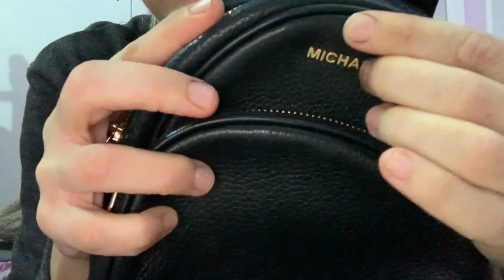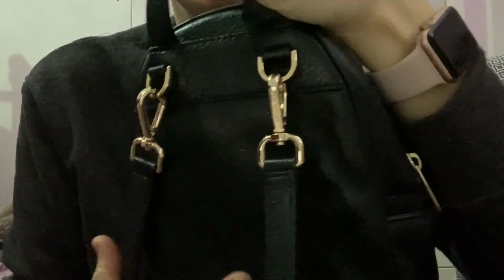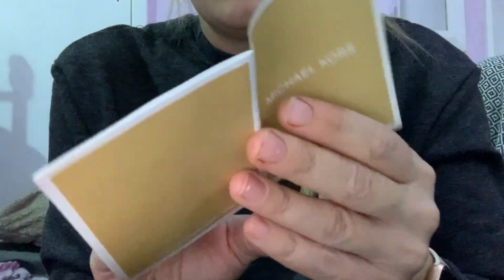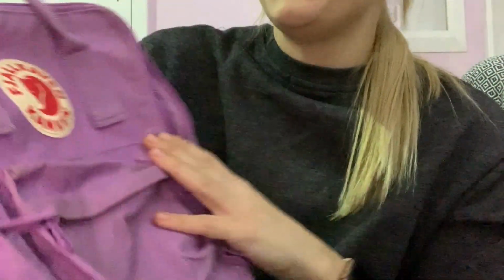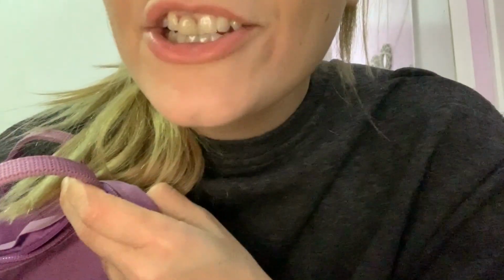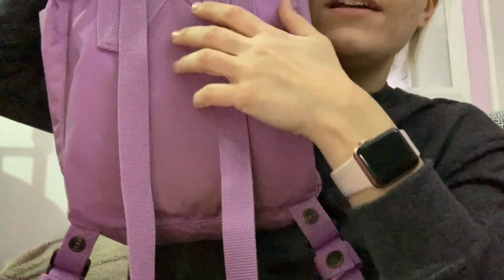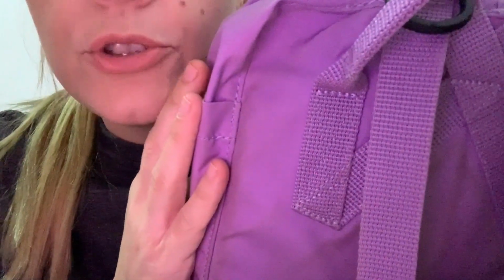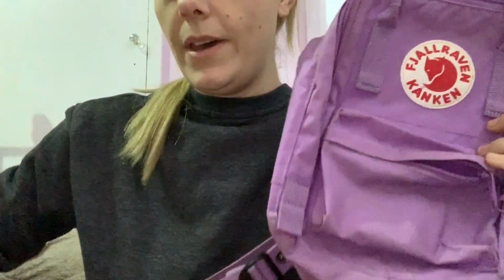ASMR | BAG STORE ROLEPLAY | PERSONAL ATTENTION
Love Starlight

What Is ASMR??? Take A Look Below :D